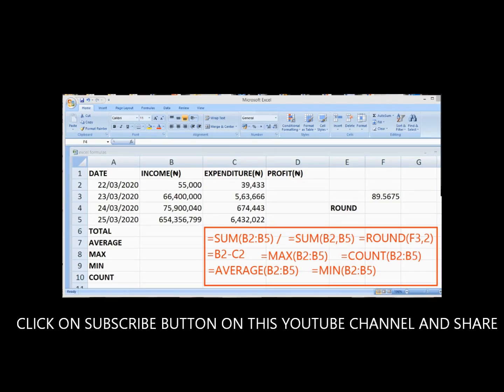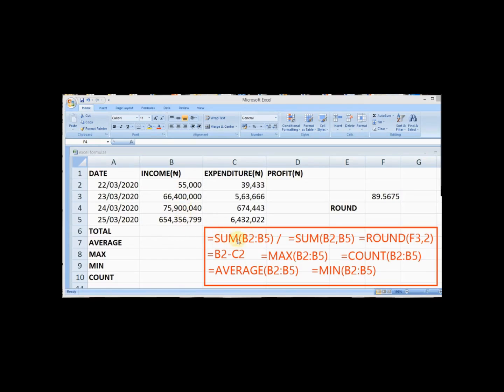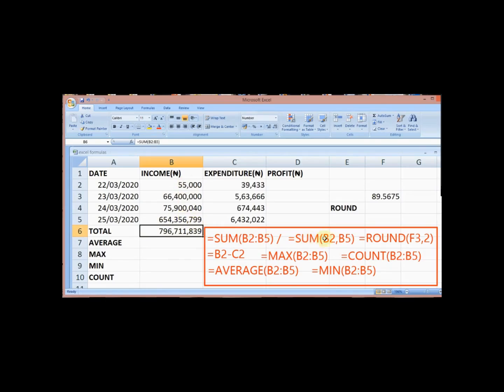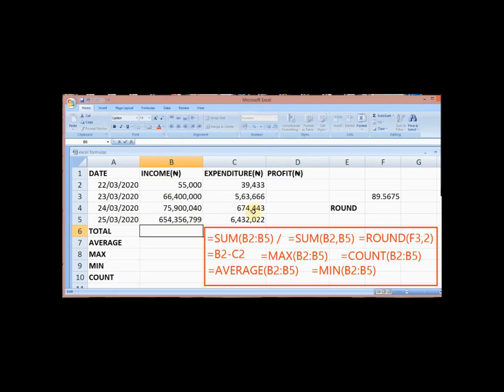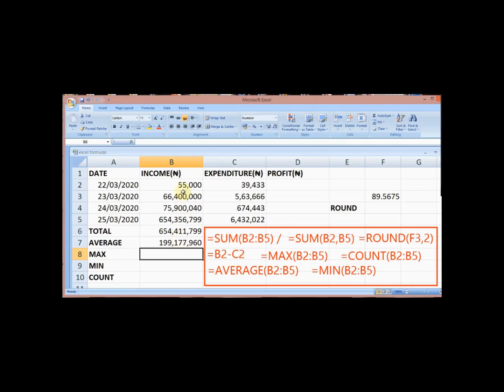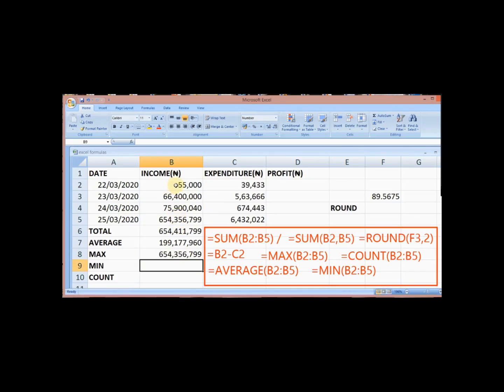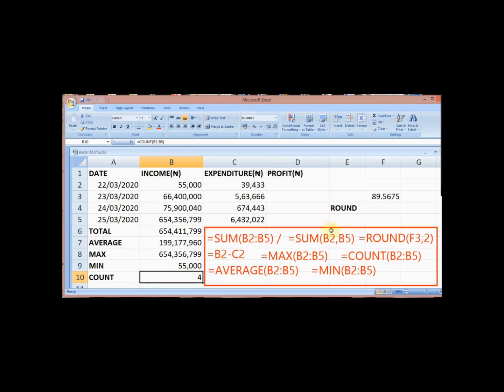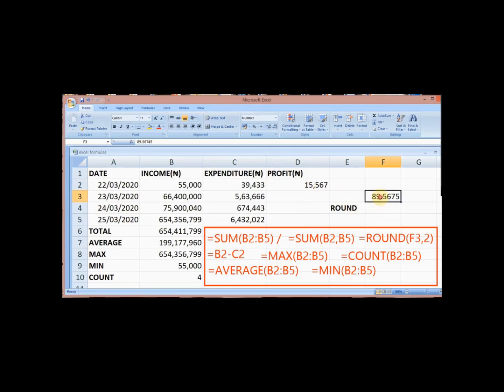INSERTING FORMULA IN EXCEL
Tutorials on how to insert formula in Excel